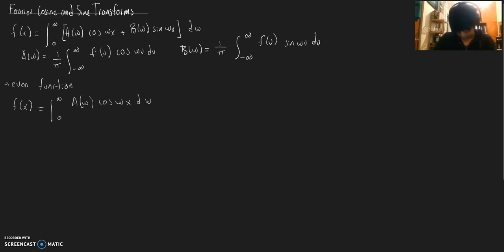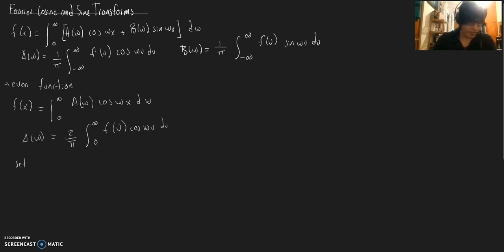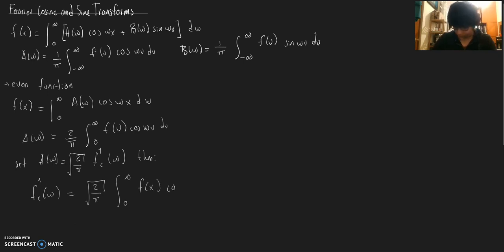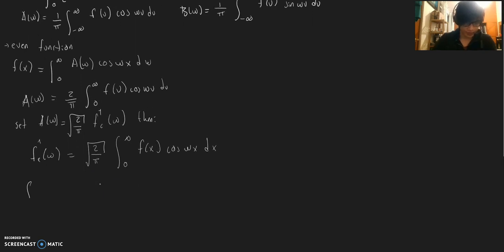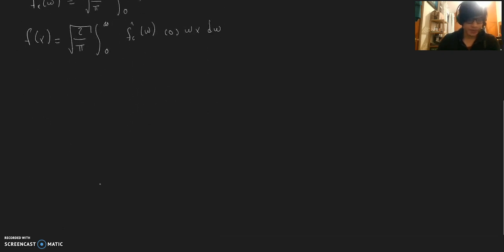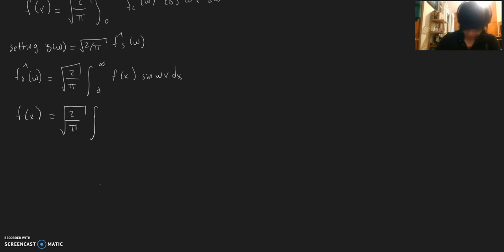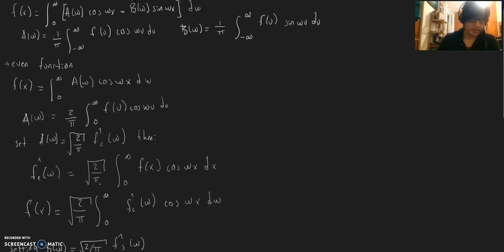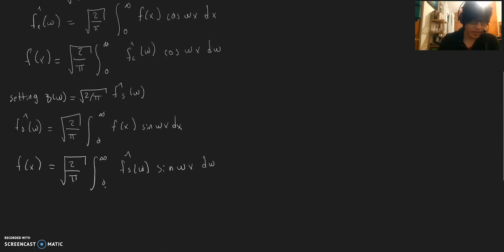Fourier Cosine and Sine Transforms